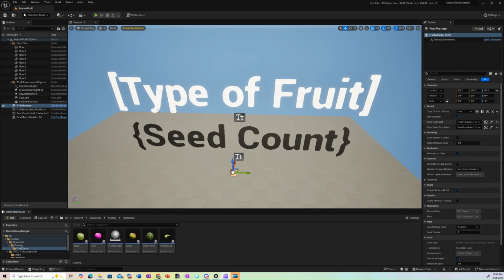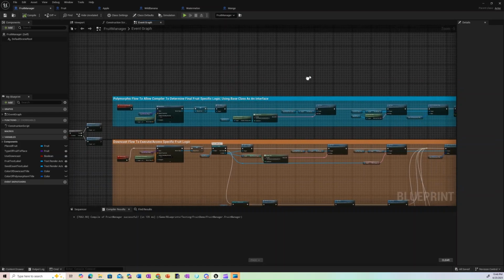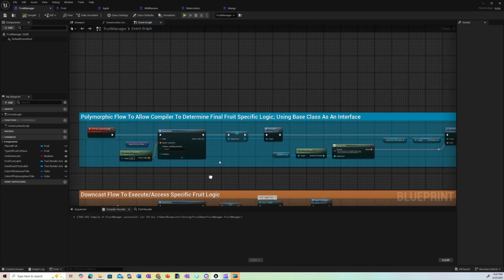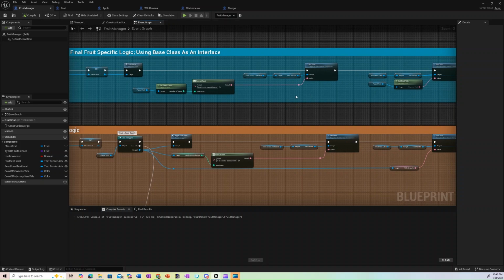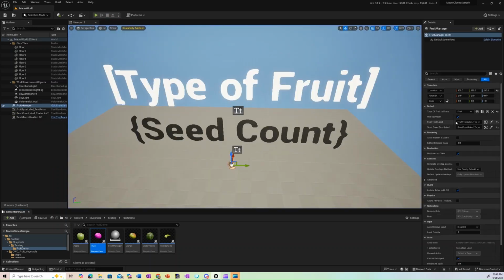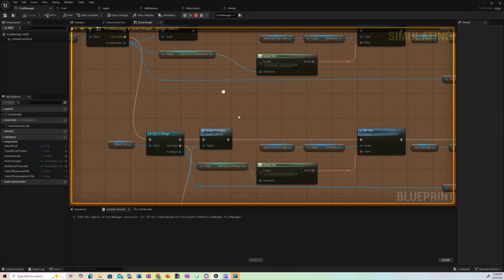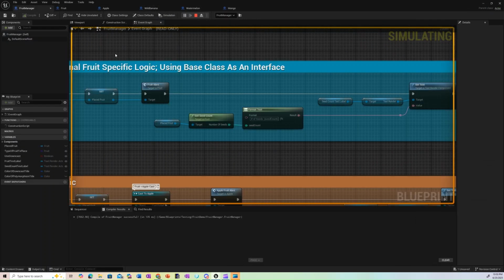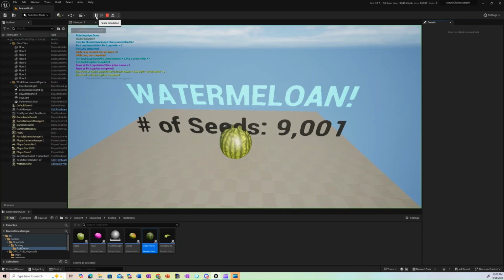Downcasting vs. Polymorphism & Other Abstractions - Unreal Engine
In this video, I do a short demo on how you can leverage abstract override techniques, like polymorphism with inheritance, instead of overused Downcasts.

Now, Downcasts do have valid niche uses, but as we'll see here, they can become a dominant antipattern if overly used in projects; hurting maintainability, scalability, and possibility putting your project at risk of type-cast exceptions (errors).

Hope you gained something from the demo! Cheers!